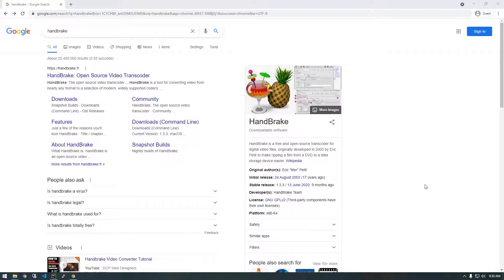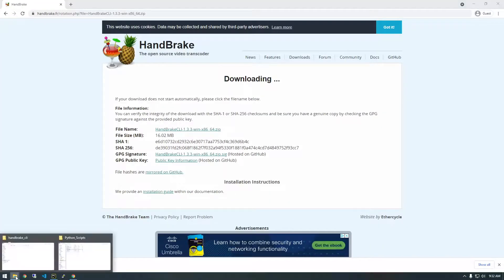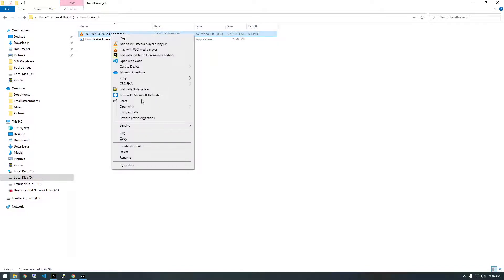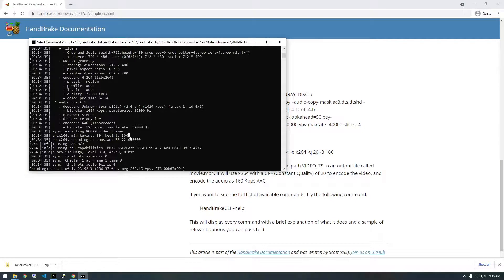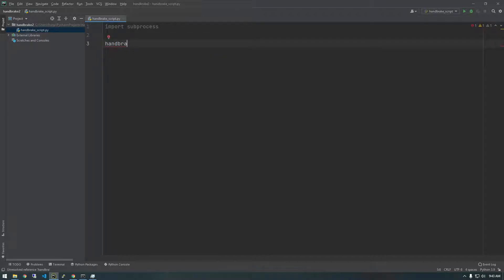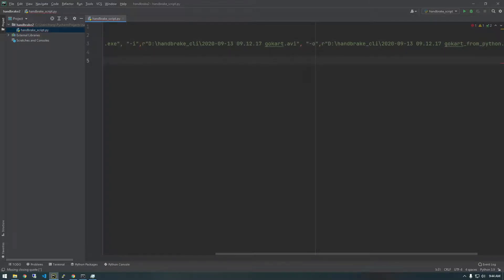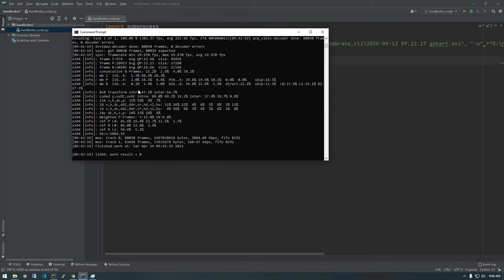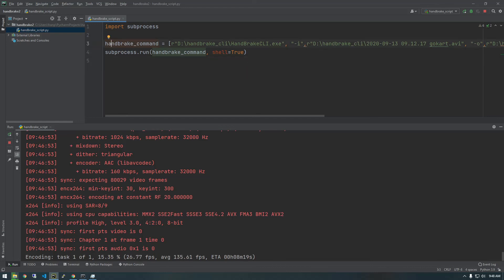Convert Video Files Using Handbrake CLI and Python Pt. (1/2)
Learn how to automate the process of converting and compressing video files using the free and open source Handbrake Command Line Interface (CLI) tool and Python!